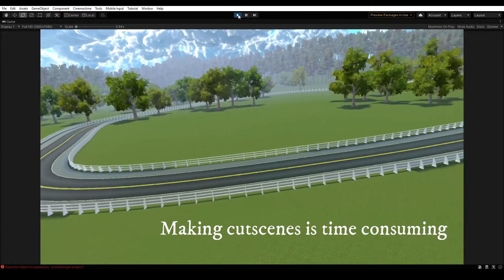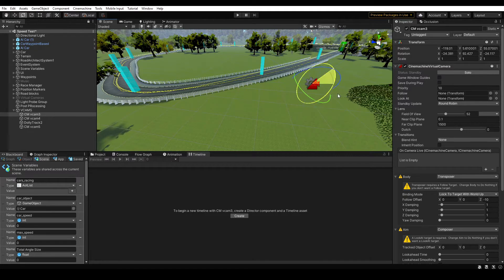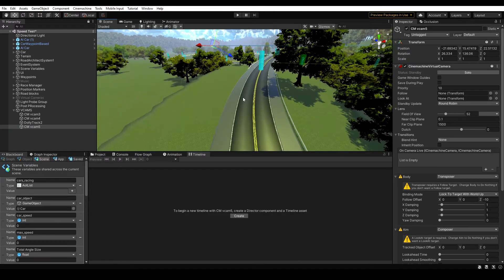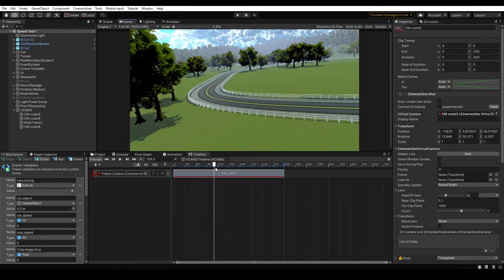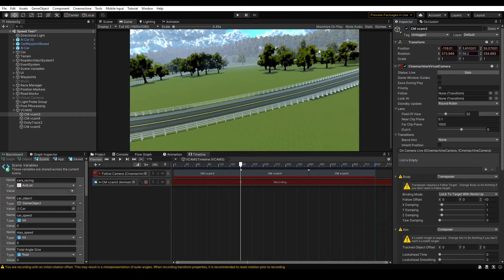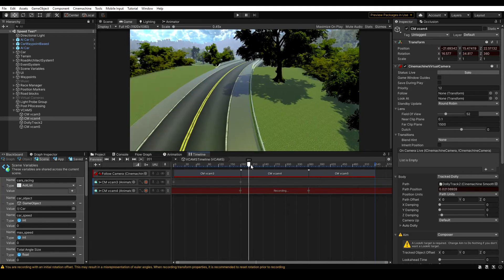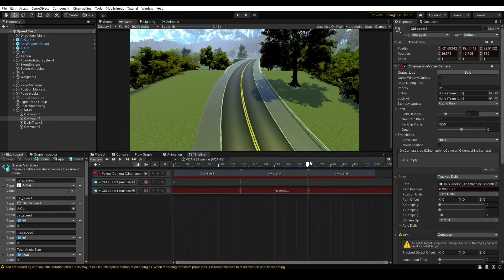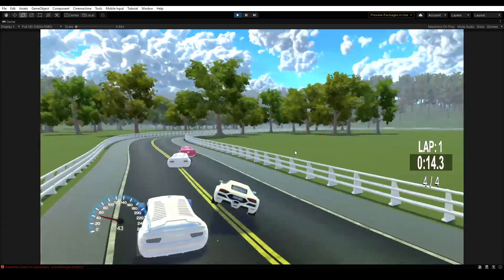Make a cutscene in Unity - Tutorial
There's a trick to it, but you can make a cutscene in Unity. This tutorial covers everything you'll need to do for a cutscene, either before or after your level, anytime you want!